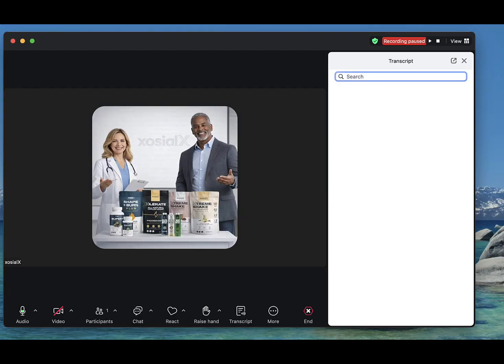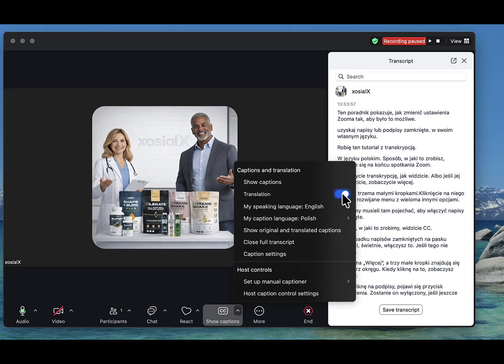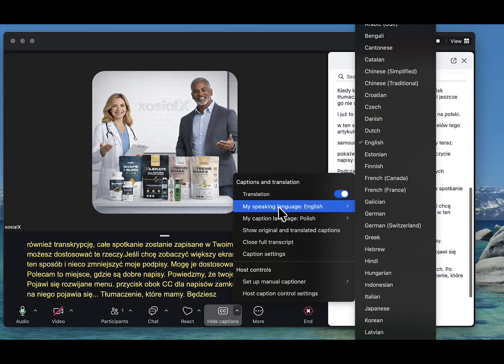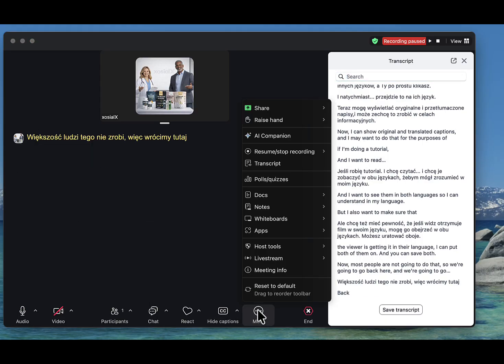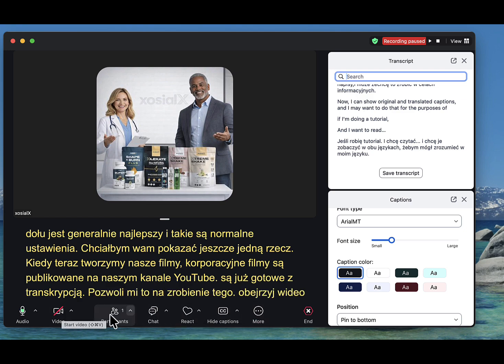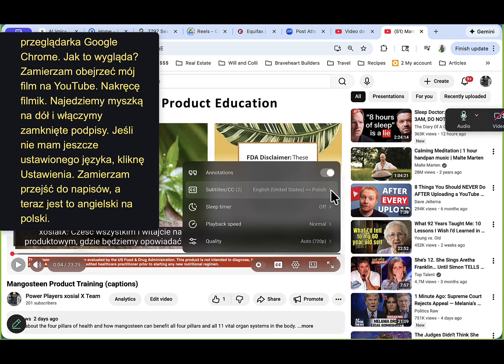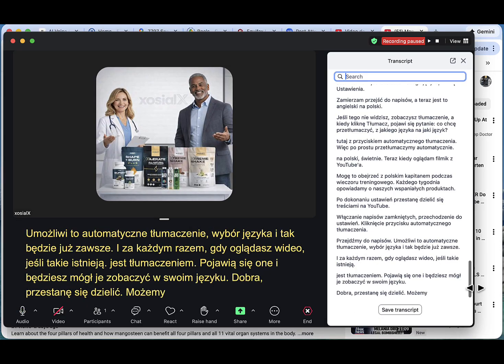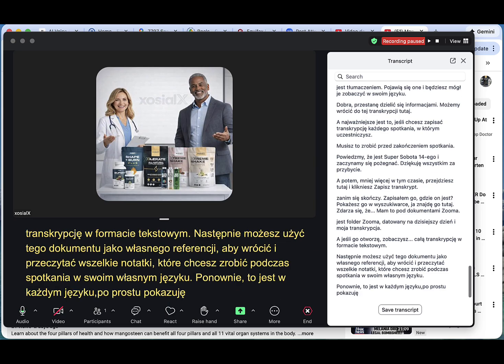Polish Zoom YouTube Translation Tutorial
Learn how to set up your zoom account and your YouTube channel to transcribe English calls into any language. This tutorial is done with Polish captions.